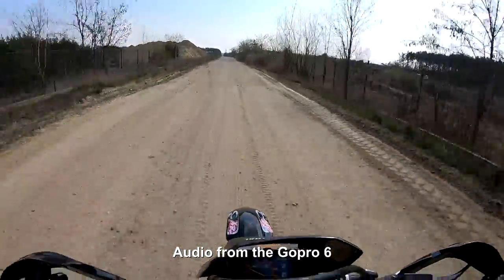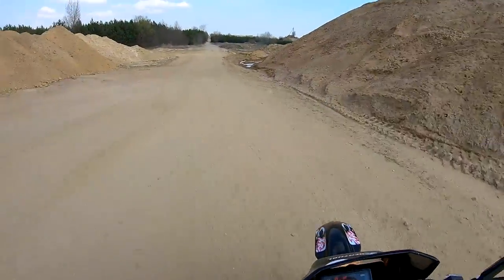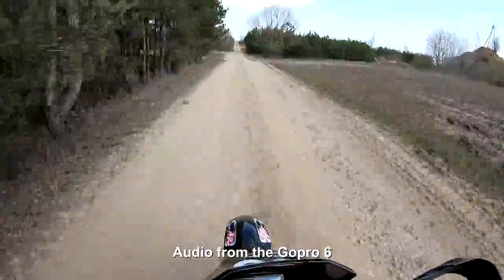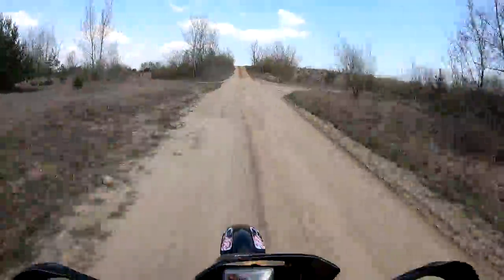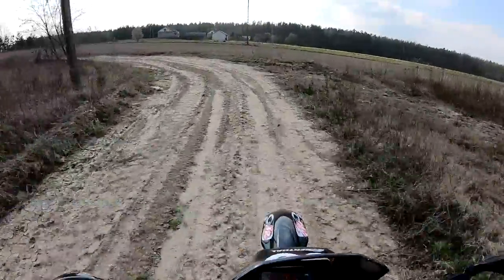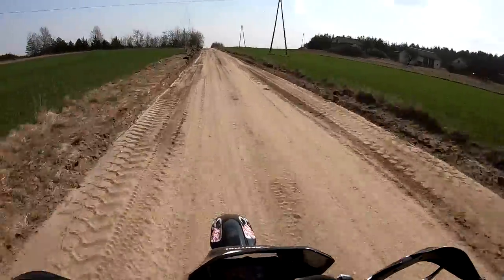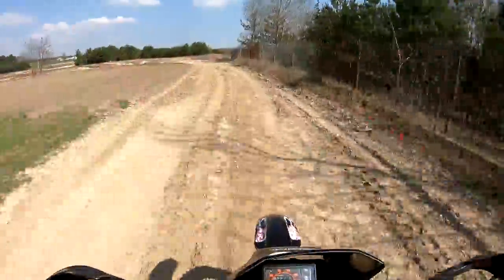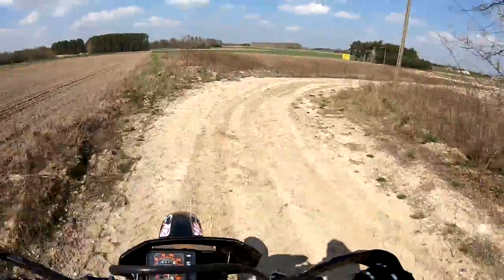How to film your motorcycle adventures solo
How to film your motorcycle adventures solo (without any assistance) or any adventure is to showcase the equipment/cameras I generally use or carry with me when touring that allows me to document the adventure/tour. I will upload separate videos for each camera to cover features and more details and samples of each at a later stage on my channel, so stay tuned for more reviews. Each has a specific use and and although one or the other could do almost everything like the gopro it is always good to have some different options and features as back up.

Links to products I use for my videos:

Sony RX100VI premium compact -

bebop 2 -

Sena SMH10 bluetooth communicator -

Sena Bluetooth audio backpack -